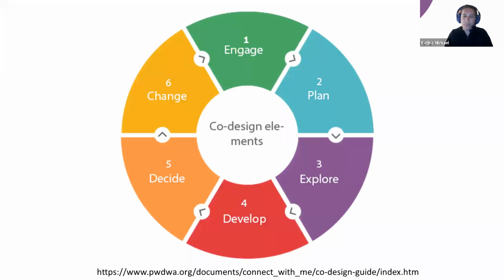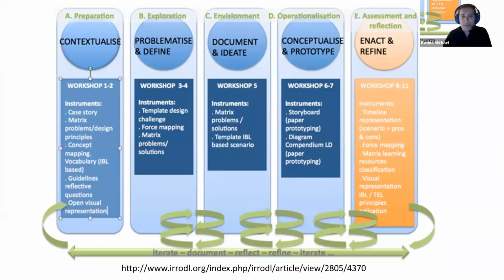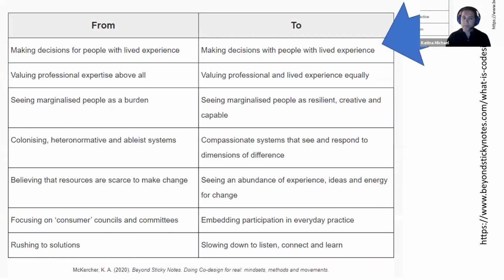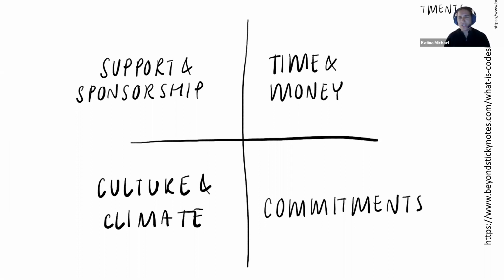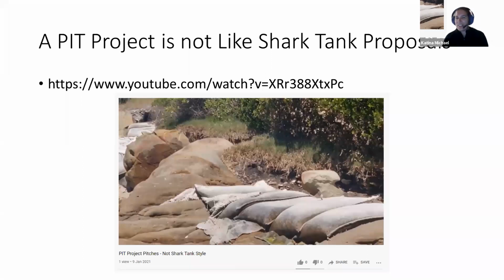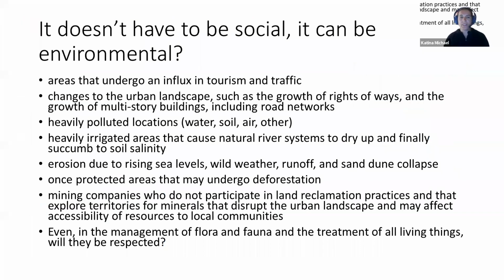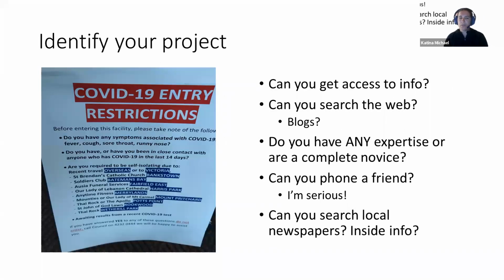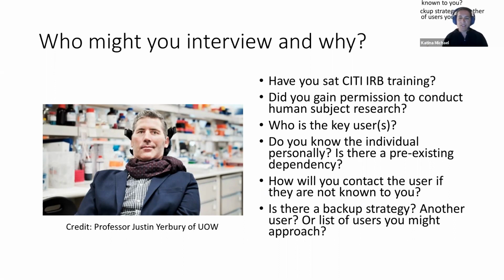Module 1: Build the Conditions (Part 2)